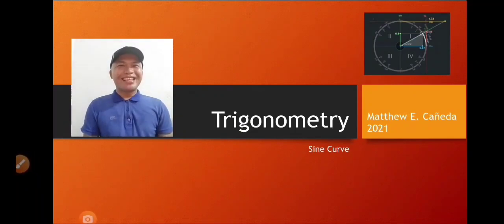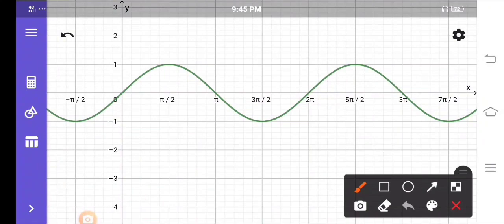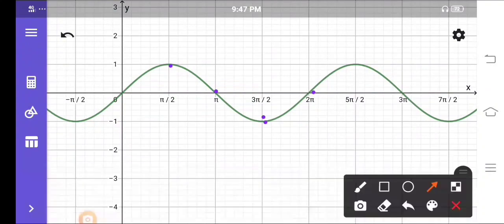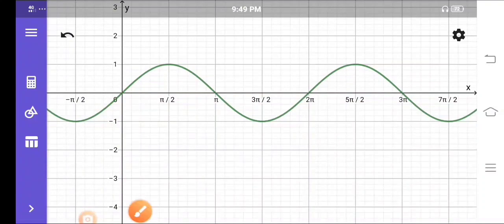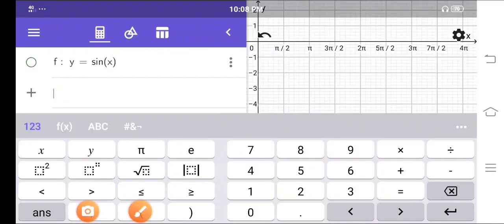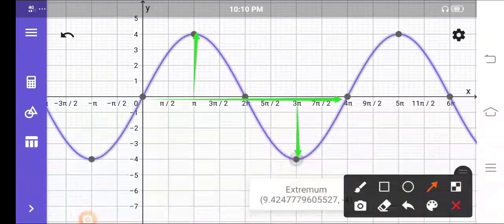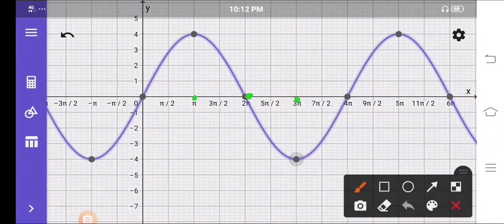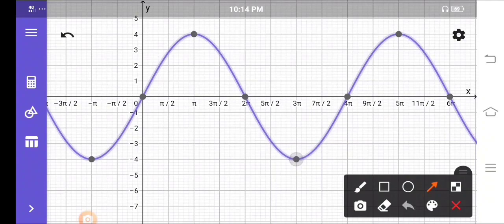Trigonometry: Sin Curve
Properties of sine curve, amplitude, period, domain, range, key points, maximum value, minimum value